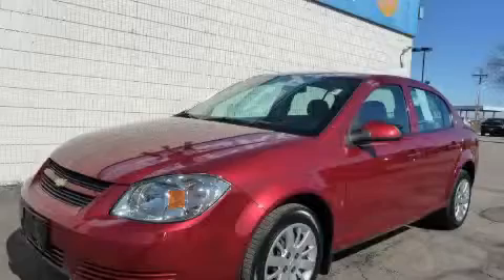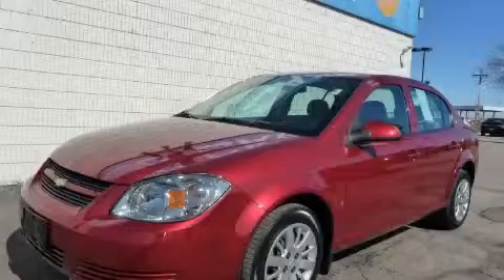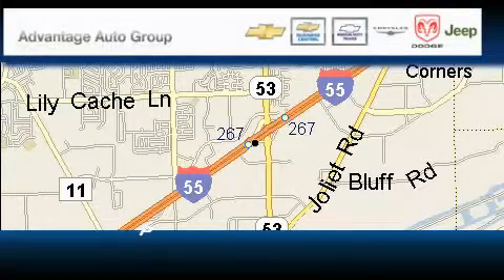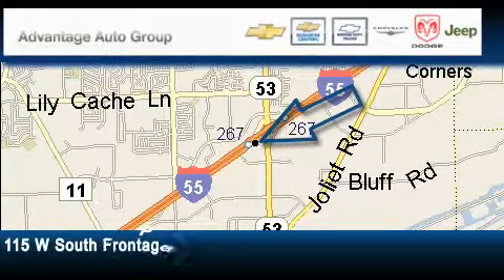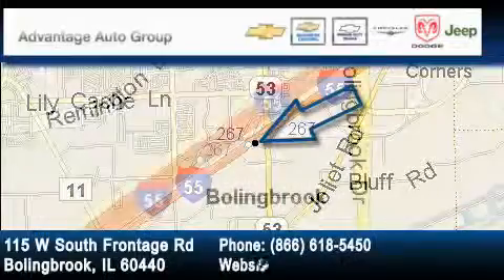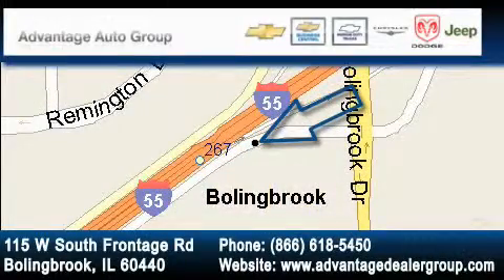2009 Chevrolet Cobalt Bolingbrook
Year: 2009
 Make: Chevrolet
 Model: Cobalt
 Trans.: Automatic
 Exterior: Red
 Miles: 40,112
 Interior: Other

 115 W South Frontage Rd.

 2009 Chevrolet Cobalt  Bolingbrook IL